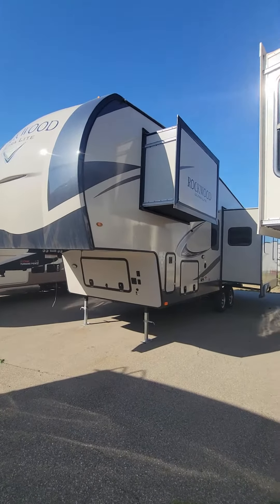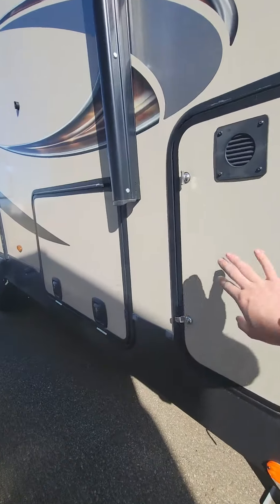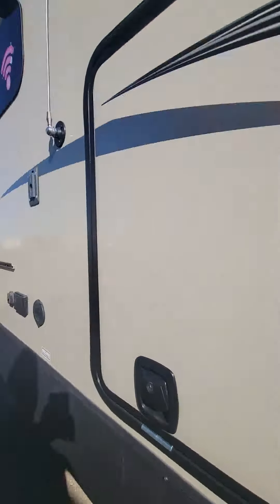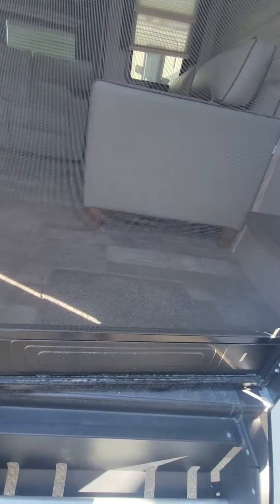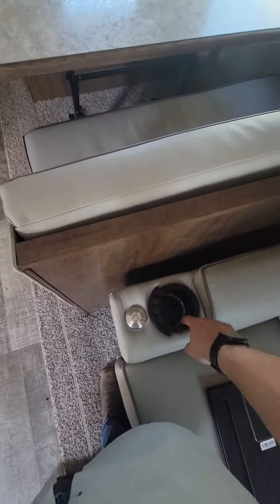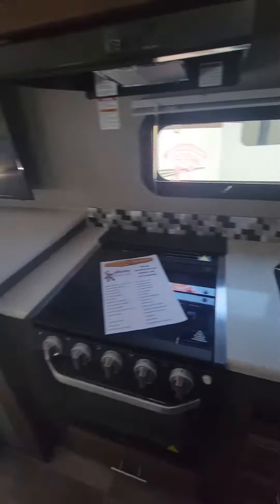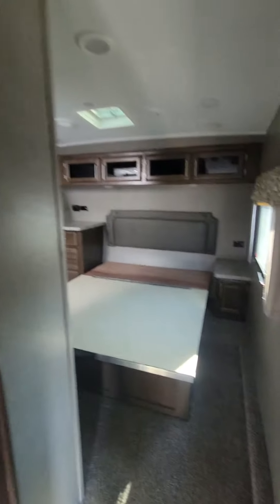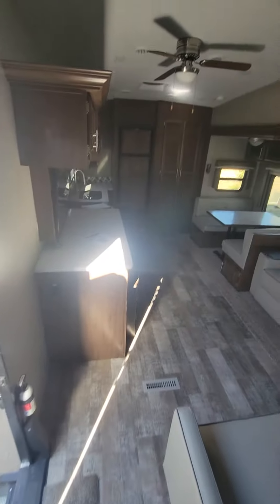2020 Rockwood 2881s Weatern Rv